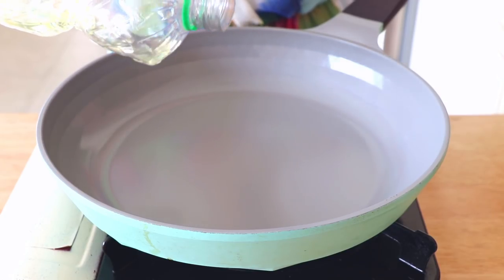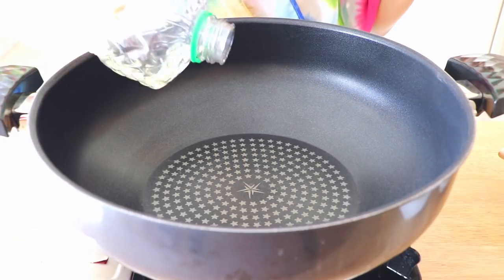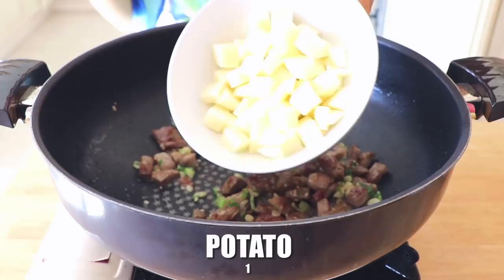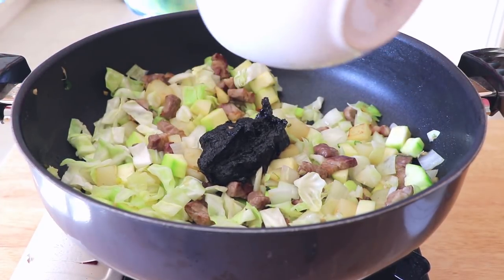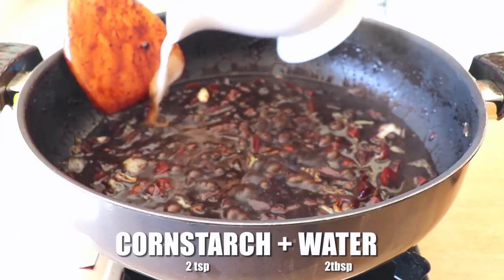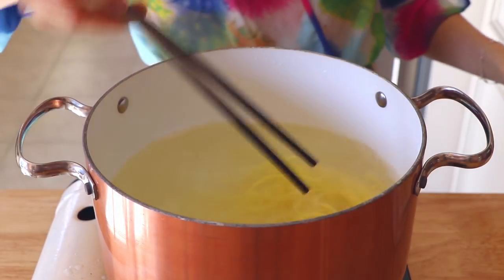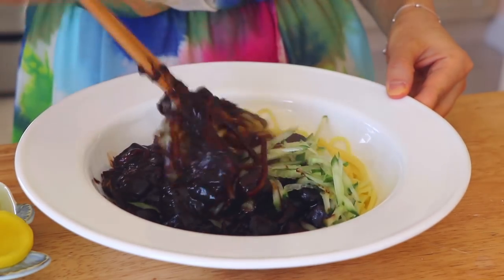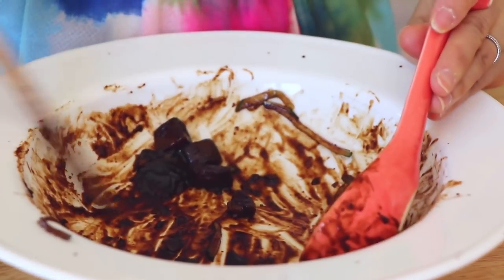MUST EAT Korean Black Bean Sauce Noodles (Jajangmyeon)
Learn how to make Korean Black Bean Sauce with me today! It’s as easy as 1 2 3 and yet over the top delicious! Our Korean Black Bean Sauce or Jajangmyeon was so over the top delicious! Let me know what’s your favorite noodles dish and I’d love to give it a try next time too!

1 tablespoon of oil
8 ounces of pork butt, cubed
1 stalk of scallions, minced
3 cloves of garlic, minced
1 potato, cubed
1 onion, cubed
1 zucchini, cubed
1/4 cabbage, chopped
2 cups of chicken stock
2 tablespoons of rice wine
2 teaspoons of cornstarch and 2 tablespoons of water
A dash of sesame oil
8 ounces of Fresh Chinese styled noodles
Cucumber
Pickled radish

Black bean sauce:
1 tablespoon of oil
1/3 cup of black bean sauce, Chunjang 춘장
1 tablespoon of sugar

First, let’s prepare the black bean sauce. Here in a pan, we are going to add 1 tablespoon of oil and 1/3 cup of black bean sauce and stir-fry until fragrant. Then add 1 tablespoon of sugar and mix well. Put aside.

Then in another pan, let’s add 1 tablespoon of oil. Introduce 8 ounces of pork butt and stir-fry until almost crispy. Now let’s add some aromatic, 1 stalk of minced scallions and 3 cloves of minced garlic. Stir fry for a bit. Put in 1 potato and cook for about 2 minutes. Also put in 1 onion, 1 zucchini, and 1/4 cabbage. Stir fry until soften. Add the black bean sauce and stir-fry. Also, add 2 tablespoons of rice wine and mix.  Pour in 2 cups of chicken stock, and simmer for about 10 minutes until everything is softened. Add 2 teaspoons of cornstarch and 2 tablespoons of water to thickening the sauce. Lastly, add a dash of sesame oil.

In a pot, boil water and cook the noodles for about 3 to 5 minutes. Rinse in cold water. Serve in a bowl. Pour over the sauce. Garnish with cucumber.